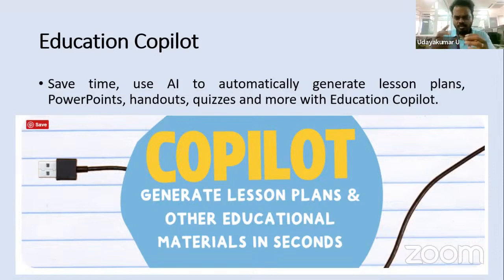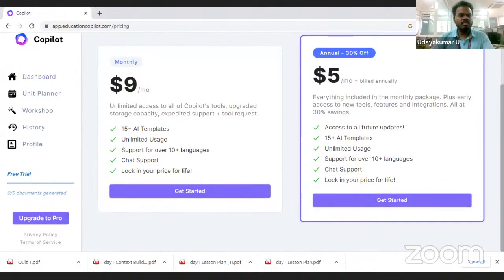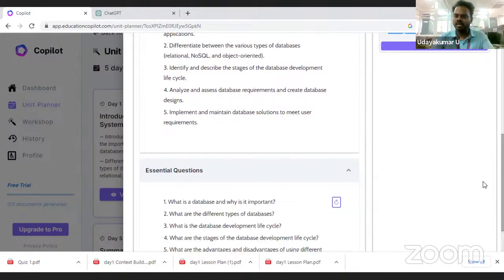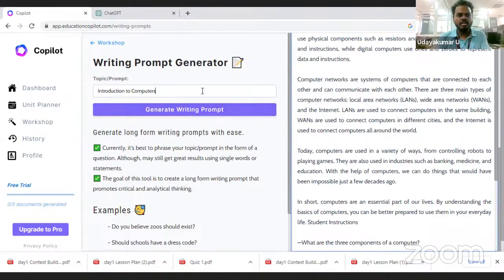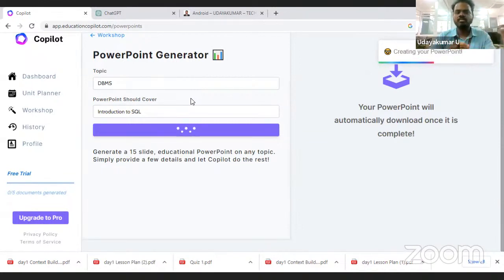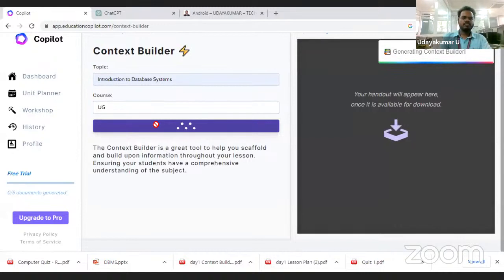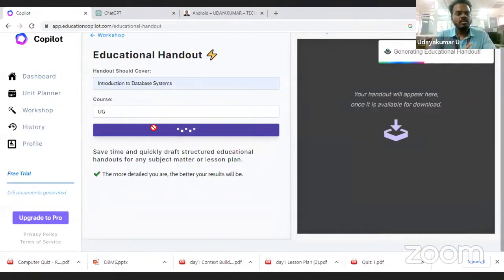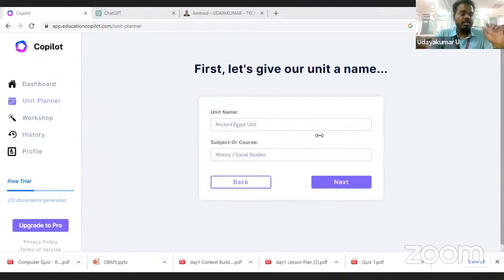Day 7 - Eight Days FDP on ChatGPT & AI Tools